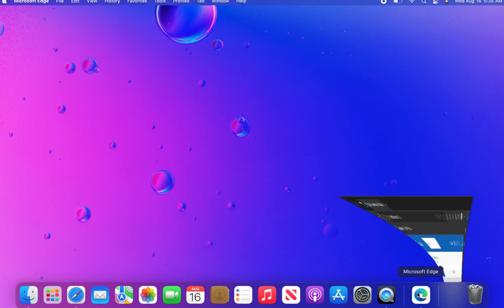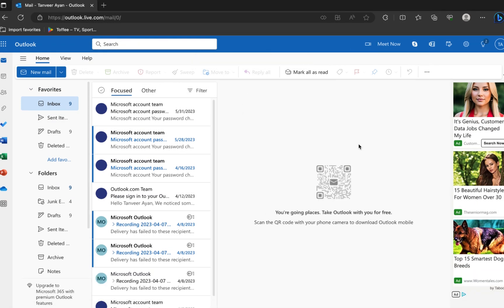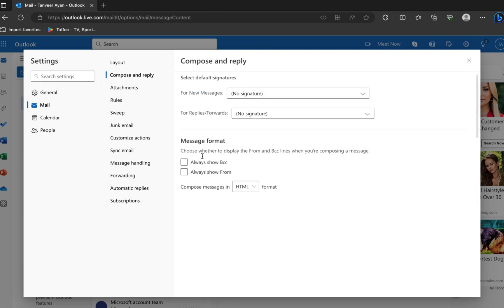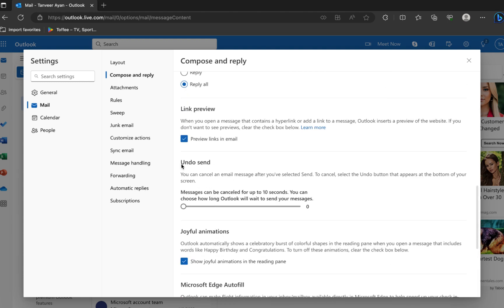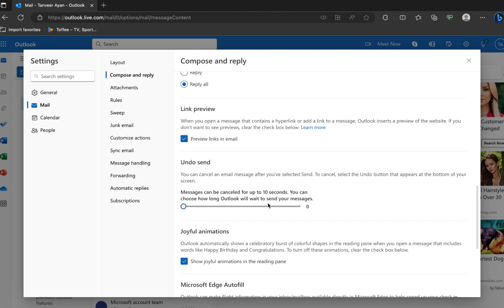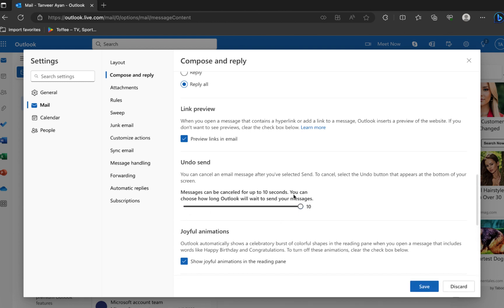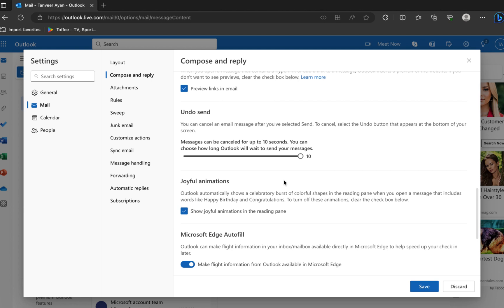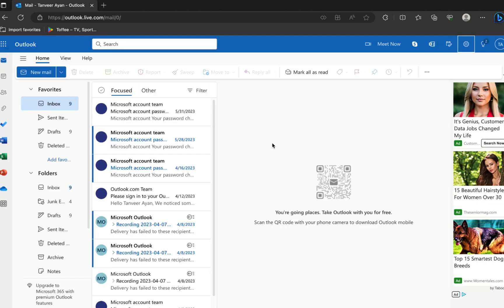How To Recall Mail In Outlook Webmail (Easy Guide 2023)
If you want to know How To Recall Mail In Outlook Webmail  then just watch this step-by-step easy tutorial till the end to get the most out of it.